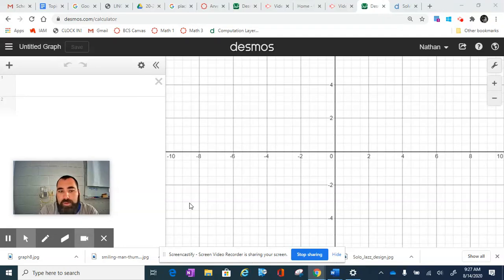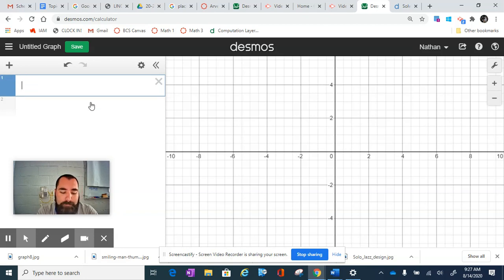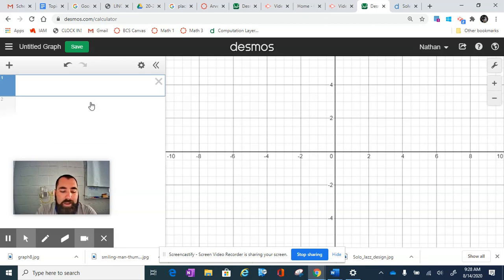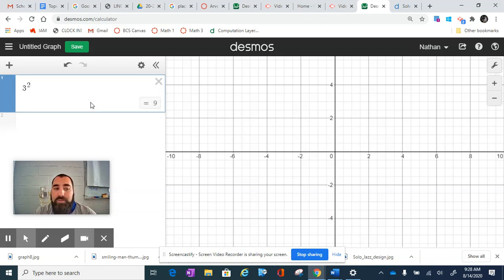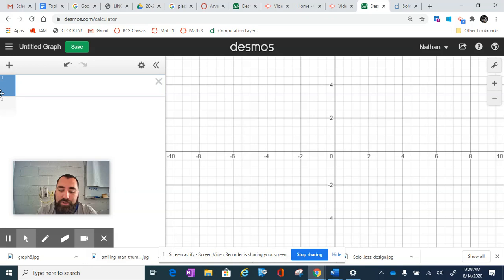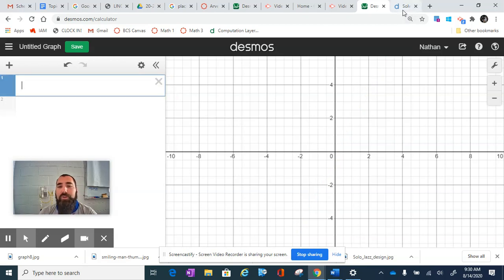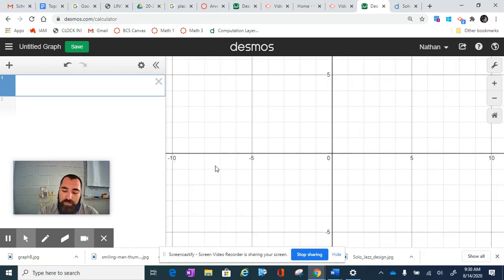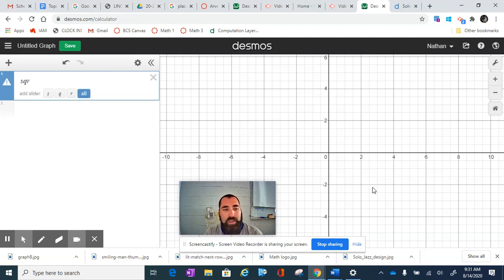How to use desmos as a graphing calculator